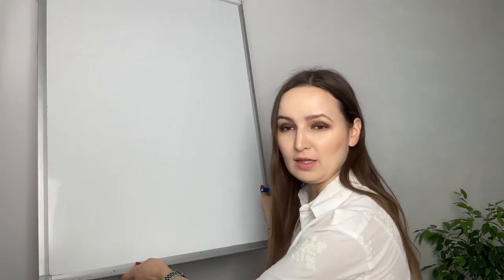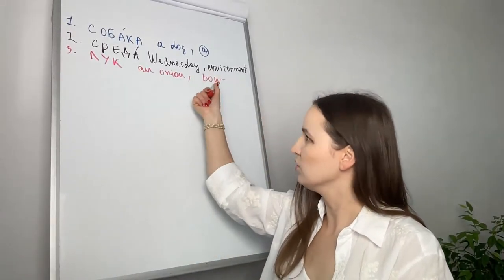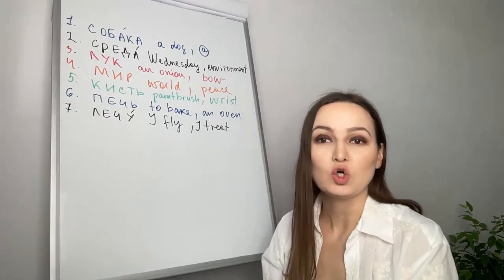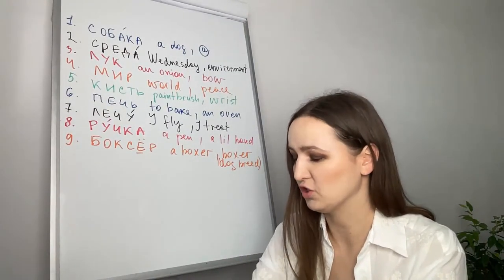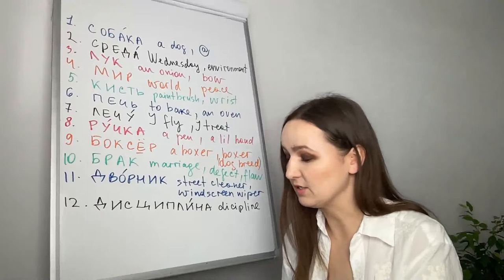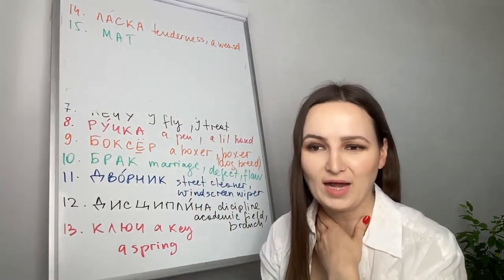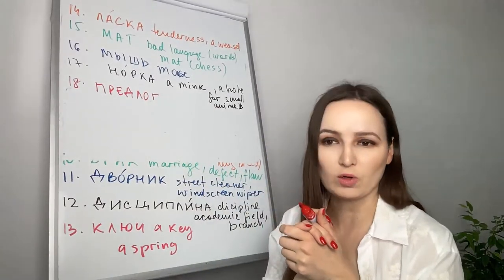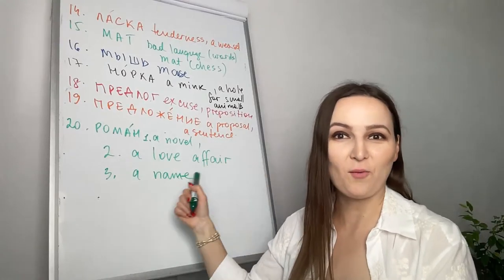1 WORD 2 MEANINGS | RUSSIAN HOMONYMS